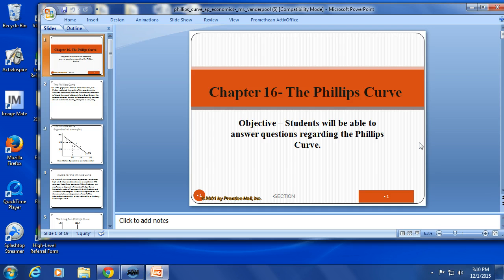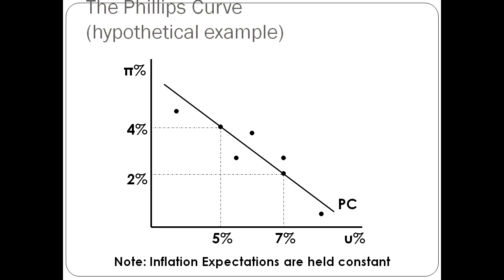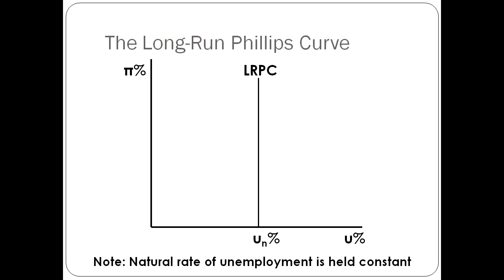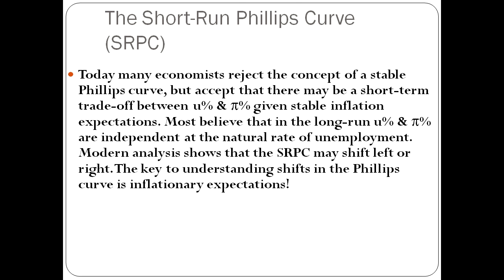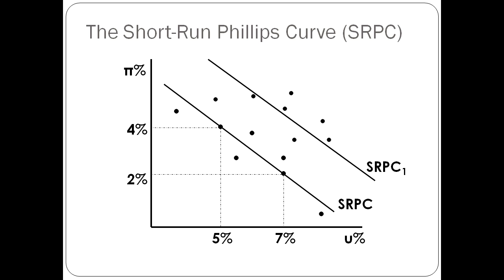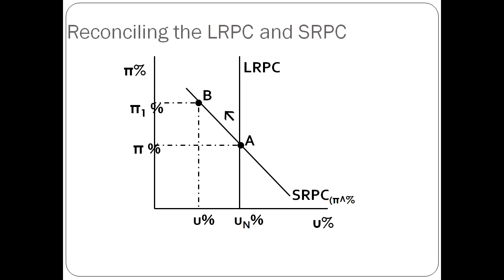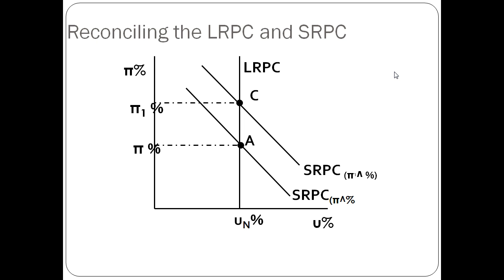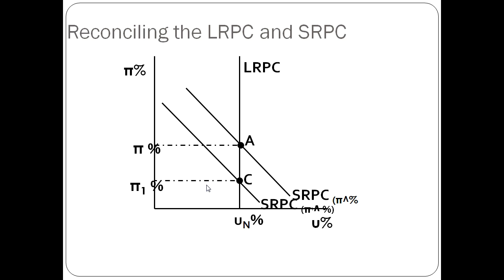Phillips Curve 1